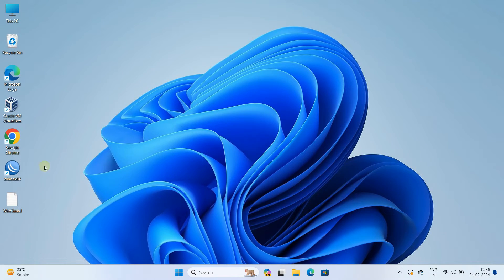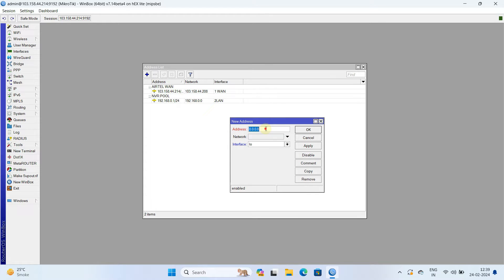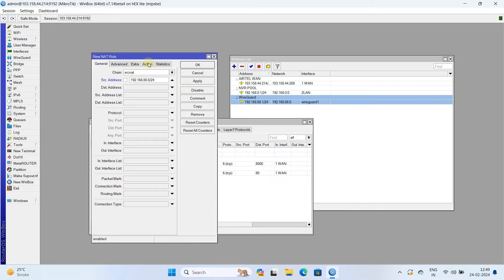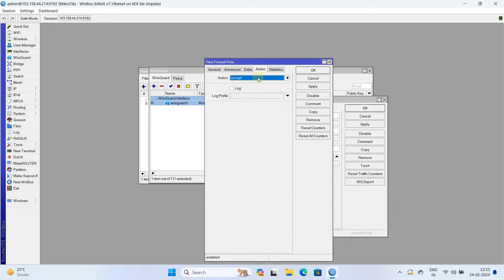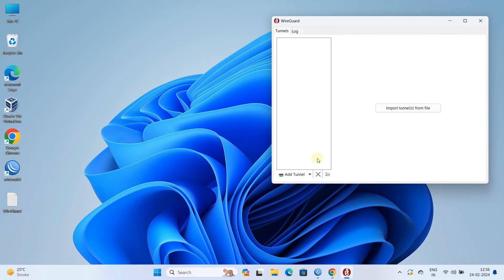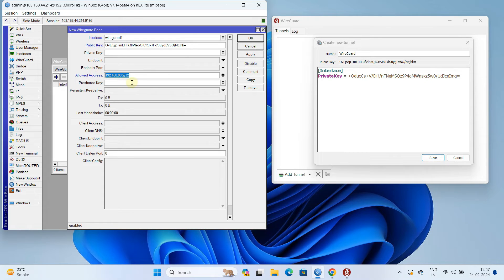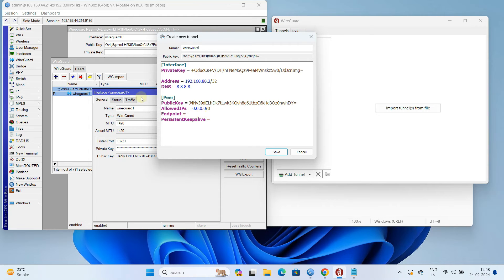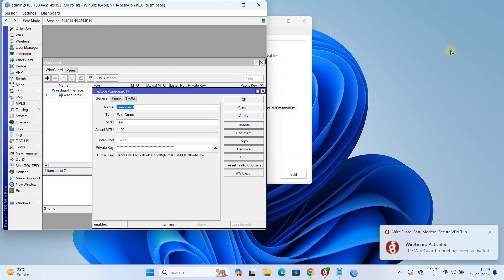How to configure WireGuard vpn on Mikrotik(RouterOS 7)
Hello everyone, Welcome to wire network.
This video guide will help you to configure wireguard vpn tunnel in mikrotik routerboard.

What is WireGuard !
WireGuard is a Virtual Private Network protocol and free and open-source software that implements encrypted virtual private networks, and was designed with the goals of ease of use, high speed performance, and low attack surface. It aims to be smaller and better performing than IPsec and OpenVPN, two common tunneling protocols.